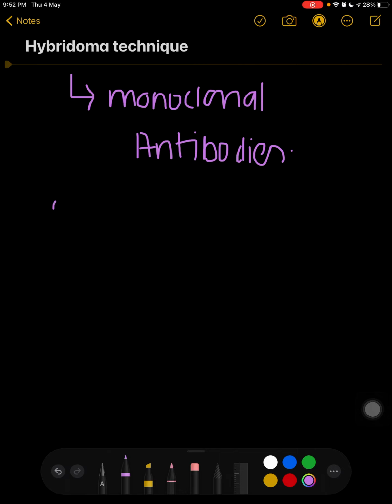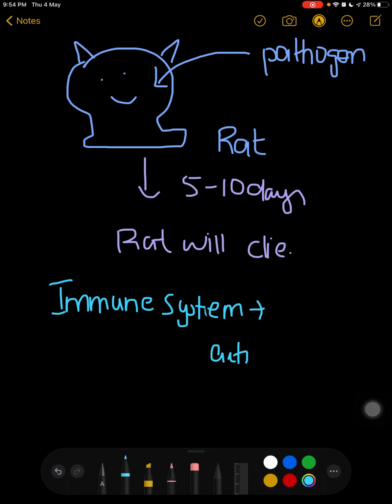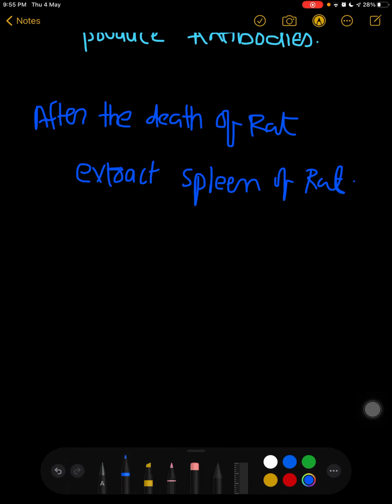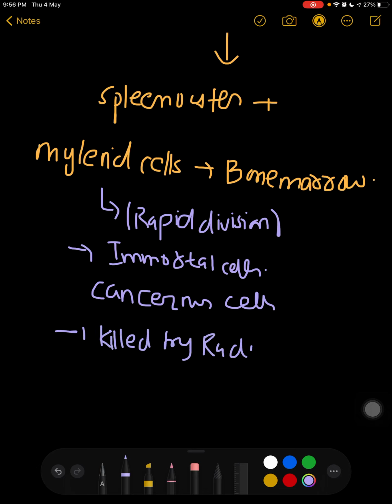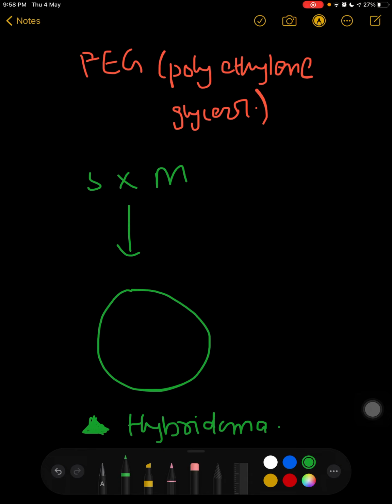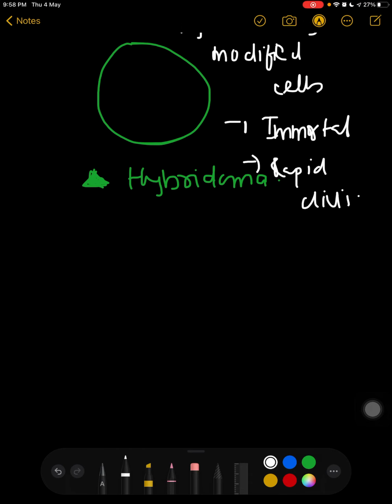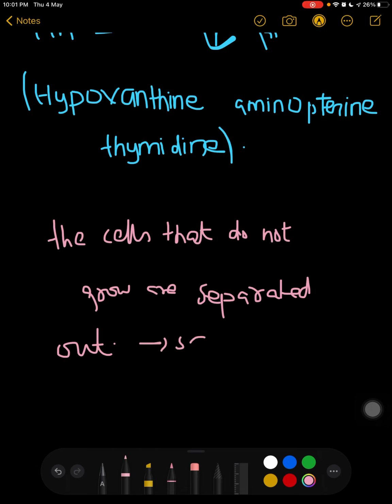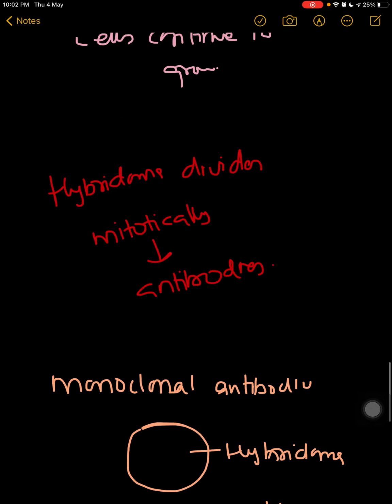HYBRIDOMA TECHNIQUE || MONOCLONAL ANTIBODIES || IMMUNITY|| CLASS 11th